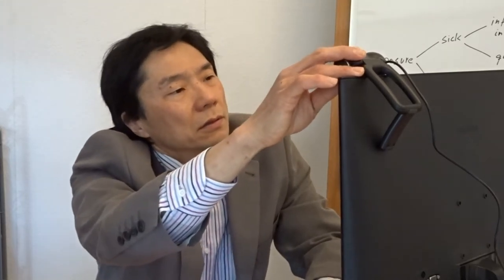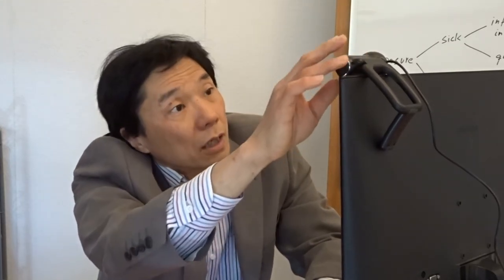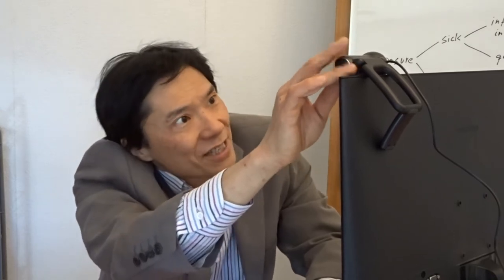Video Conference (#17) (Short Comedy Sketch)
Home office and keeping contact with video conference.